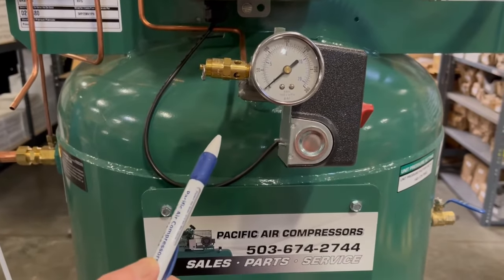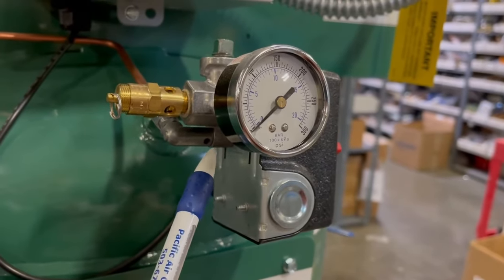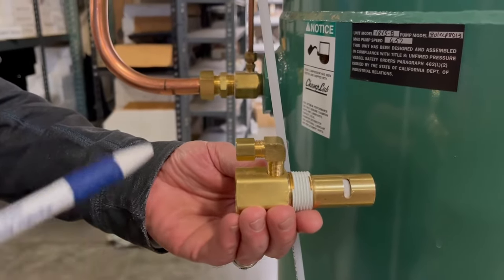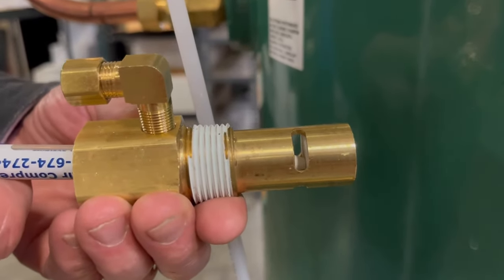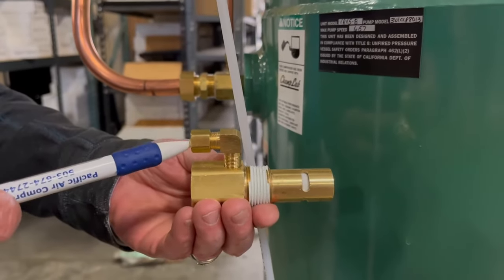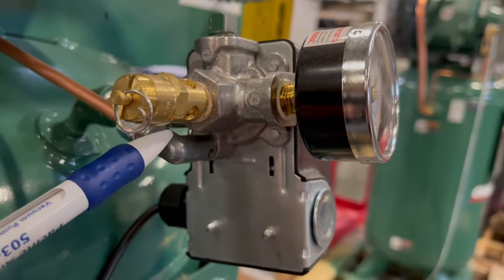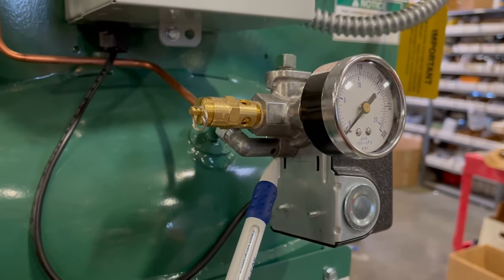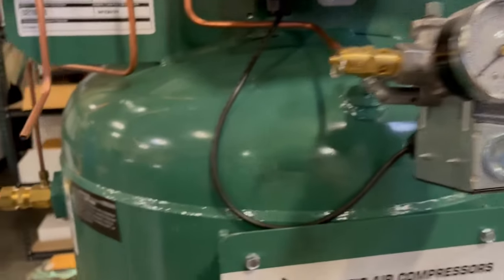Why Is My Pressure Switch Leaking Air? Air Compressor Troubleshooting & Technical Support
The most common issue people have with their air compressors, is the pressure switch leaking air continuously from the unloader valve once the air compressor shuts off.

In this short video, we explain WHY this happens and HOW to fix it.

We have an outstanding technical support team here at Pacific Air Compressors that can help you troubleshoot any of your air compressor issues.

We also carry parts for all brands and models of air compressors. We ship all over the country.